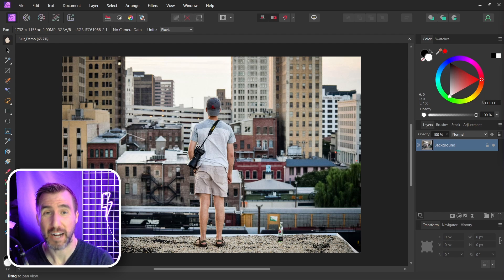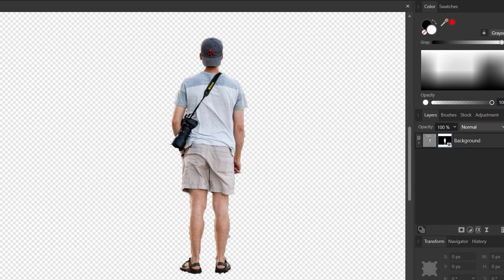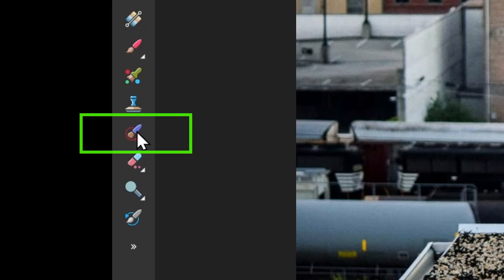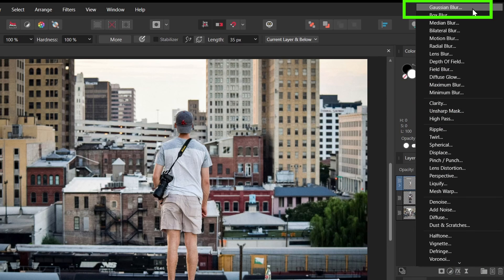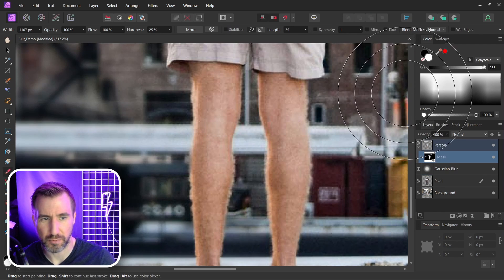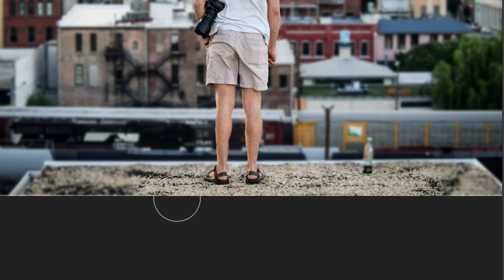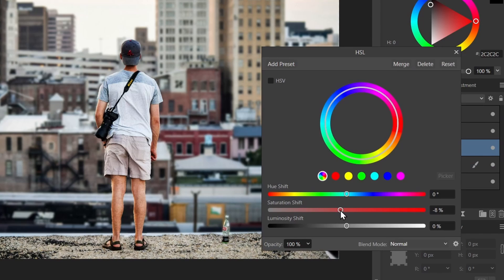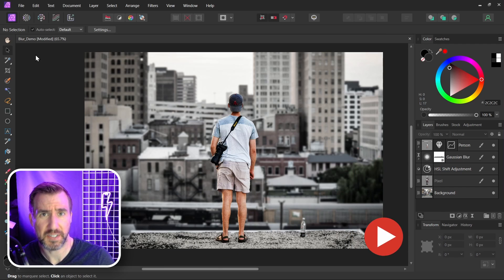How to Blur a Background in Affinity Photo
In this video, we’ll look at how to blur a background in Affinity Photo.